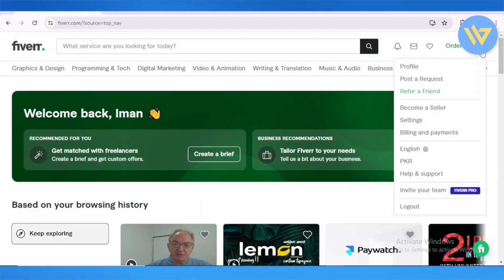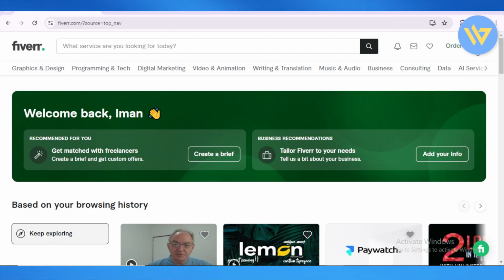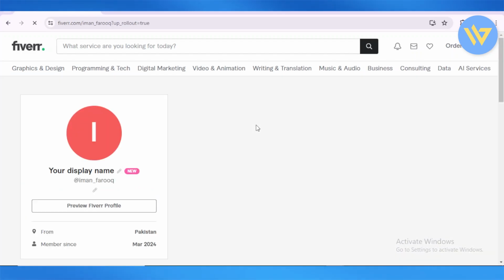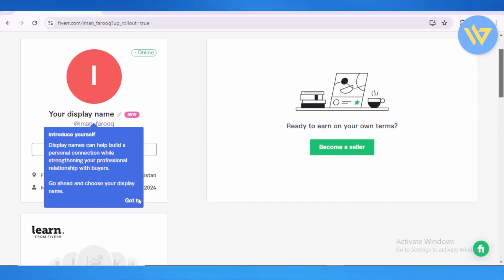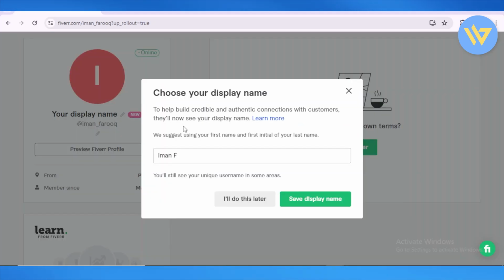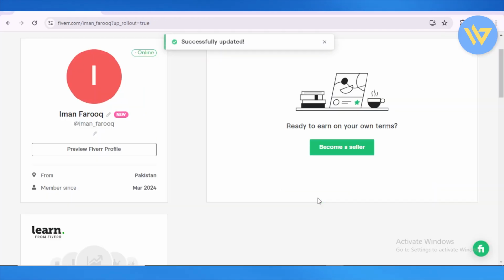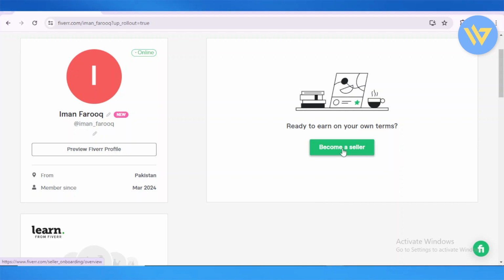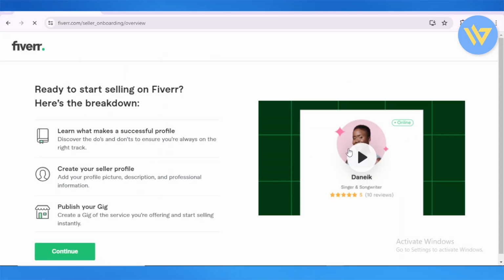How To Change Fiverr Username | Really Easy [2024]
How To Change Fiverr Username